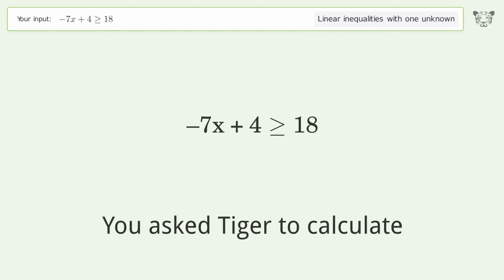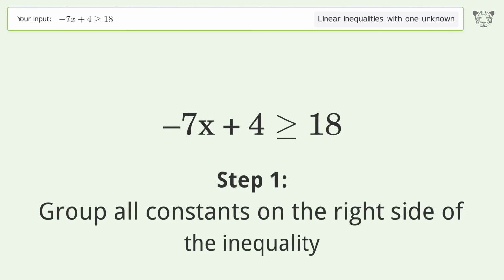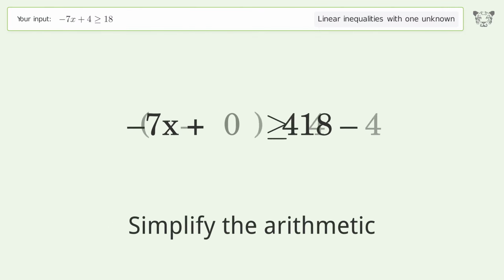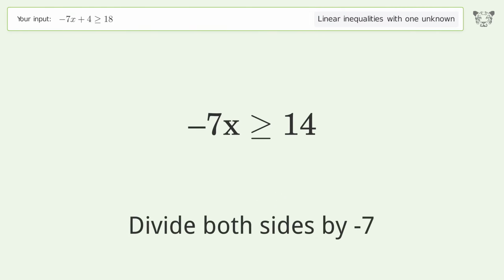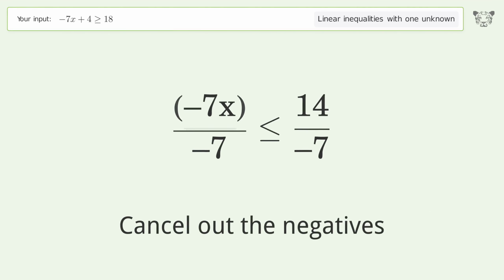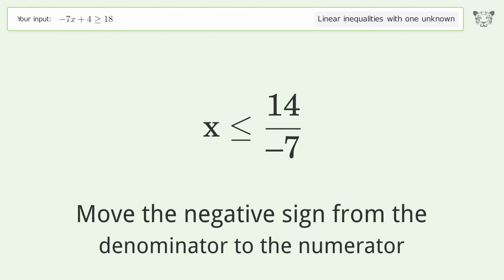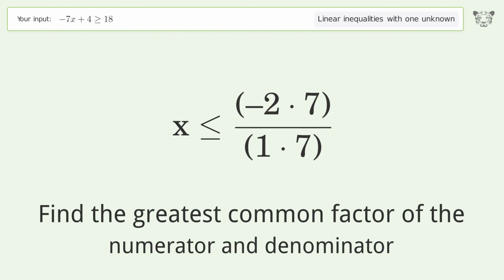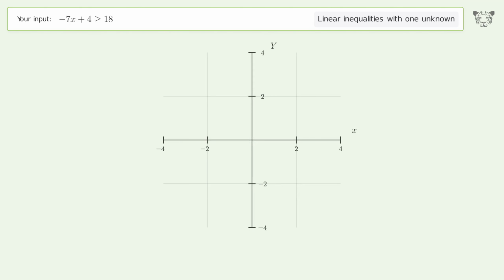Solving Linear Inequalities: -7x+4 is Greater Than or Equal to 18